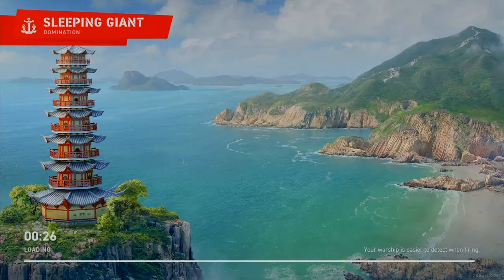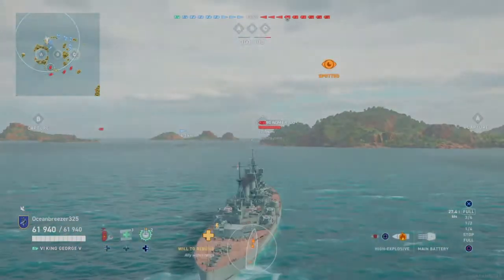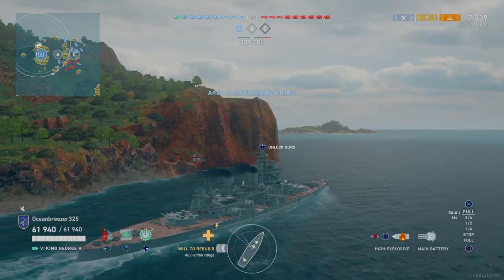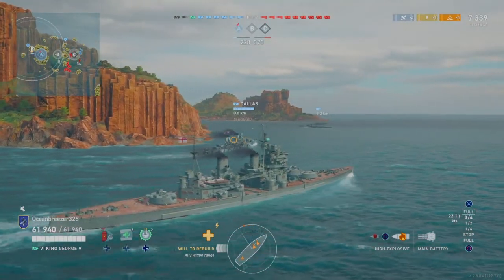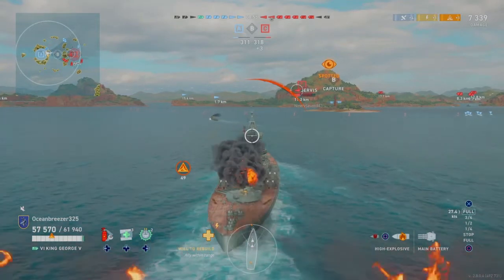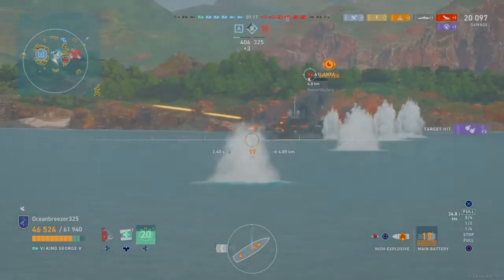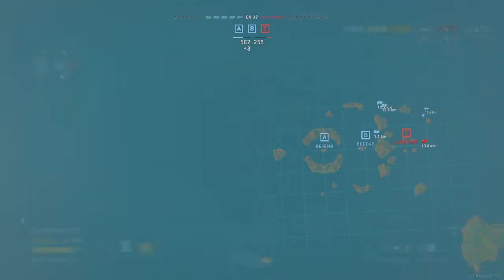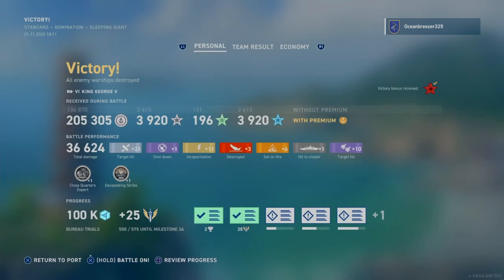The king of HE Spam